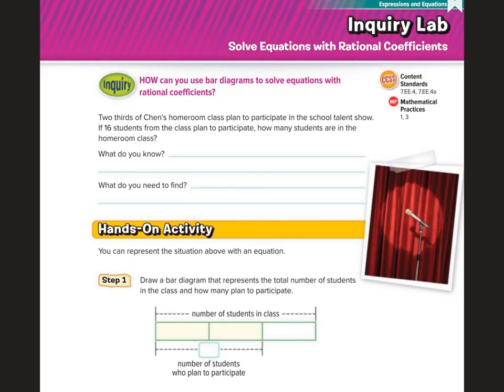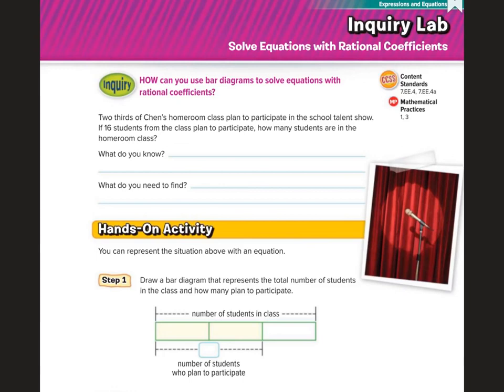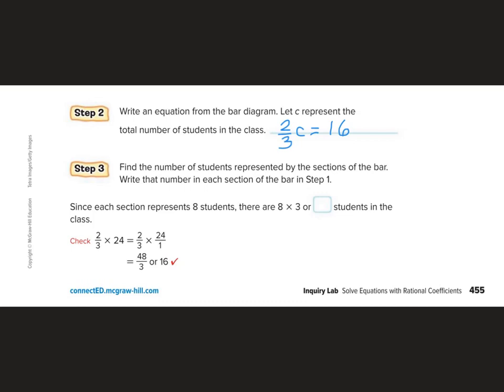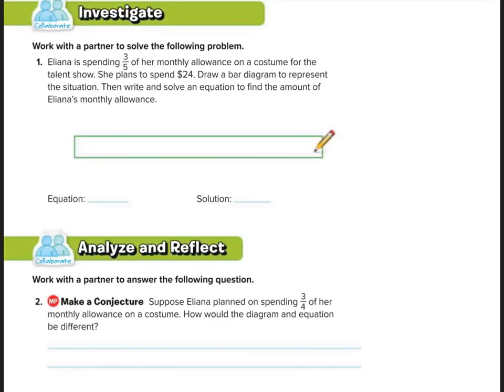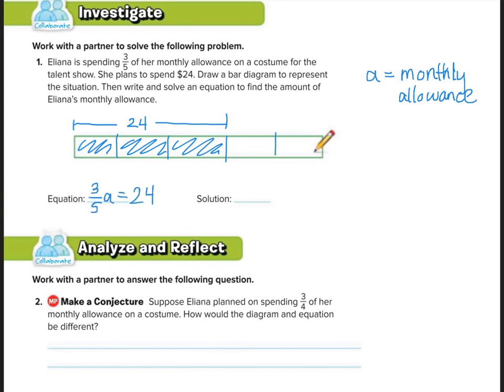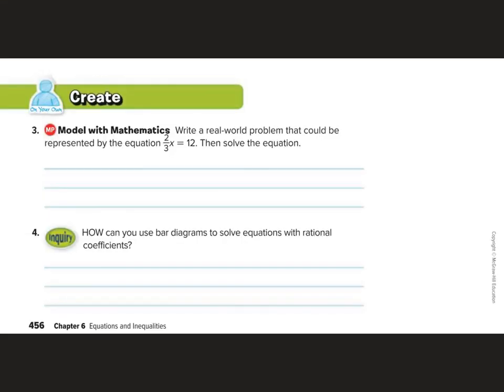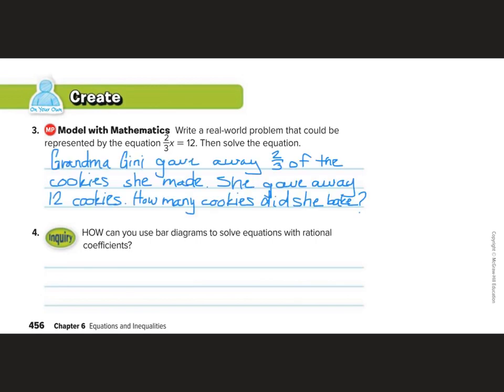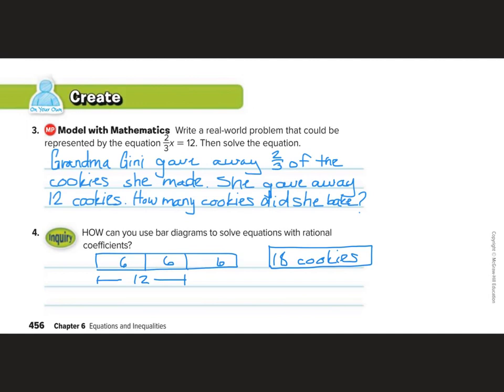Math 2 Chapter 6 Inquiry Lab 3